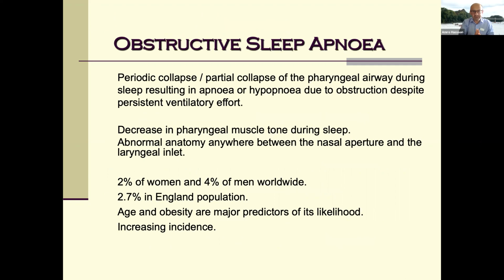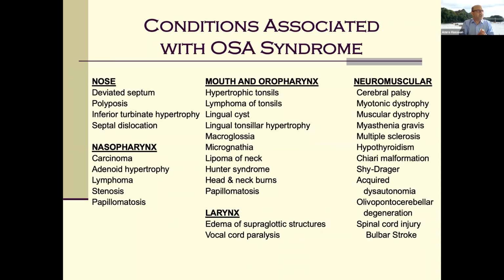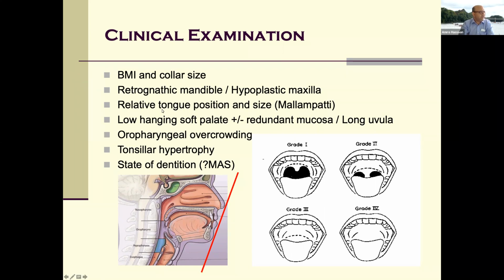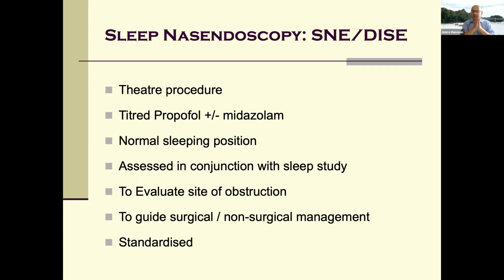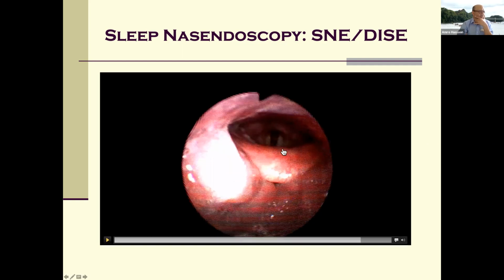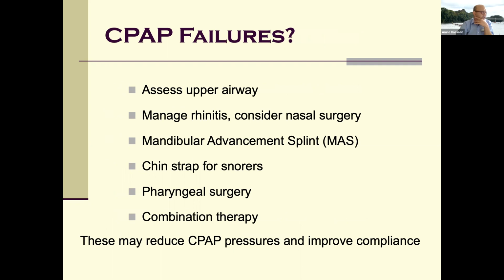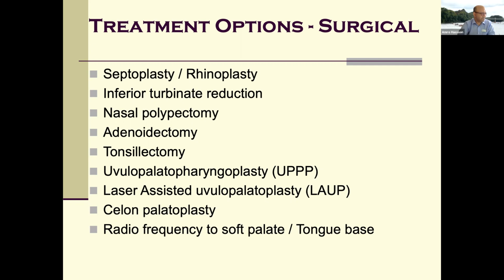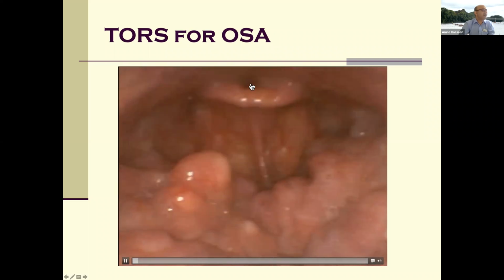BHR ENT: Management Strategies for Obstructive Sleep Apnoea & Snoring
8th July 2021

Presented by Mr Amro Hassan - Consultant ENT & Sleep Surgeon from Barking & Dagenham, Havering and Redbridge University Hospital NHS Trust and Associate Lecturer,
Anglia Ruskin University.
The webinar covers the following:
How to identify what Obstructive Sleep Apnoea (OSA) is and how it is graded.
Understanding the pathophysiology of OSA and snoring.
To appreciate the consequences of untreated OSA.
Understand the contributors to OSA.